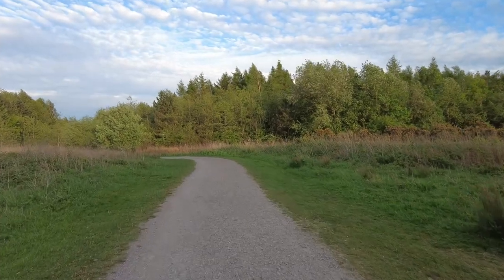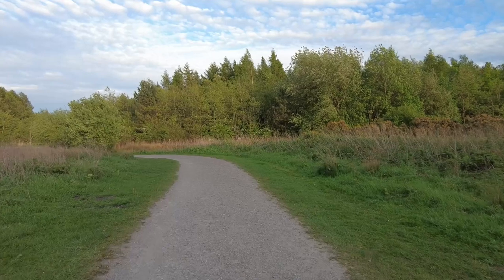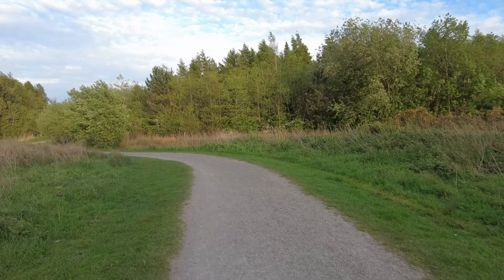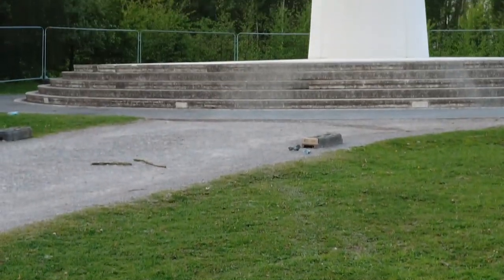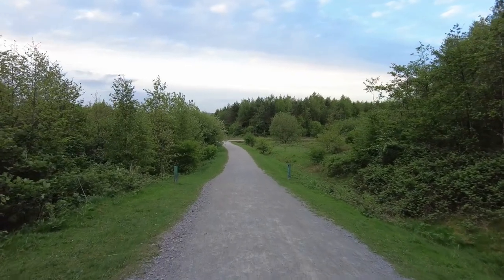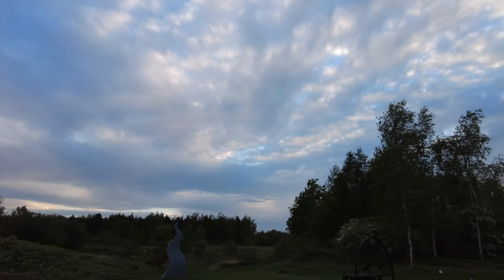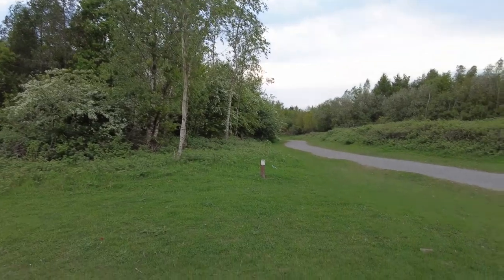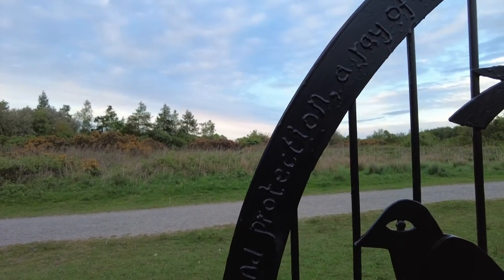The Dream Explore walk and Talk History St Helens Merseyside #03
Join me on my journey upto the dream in St Helens Merseyside as I talk about the history of the site and how the dream was born "Dream" is a 20 metre high sculpture located on the former site of Sutton Manor Colliery in St Helens, designed by world-renowned and award-winning artist, Jaume Plensa also featured in Netfix Stay Close and Ricky and Ralph's very Northern Road Trip.